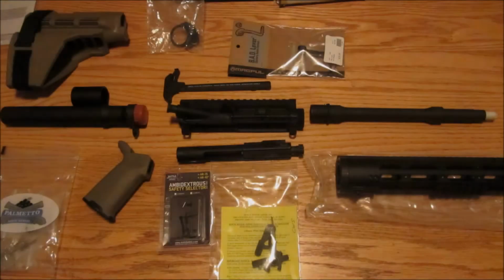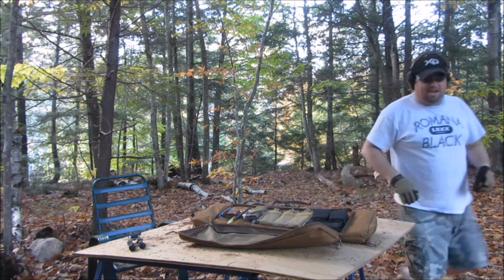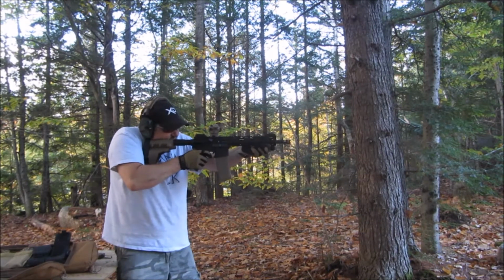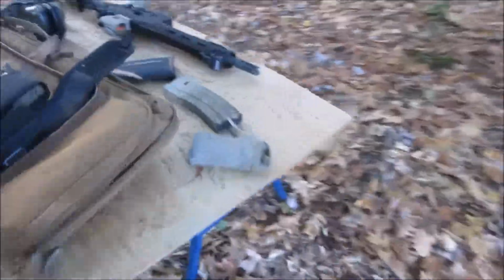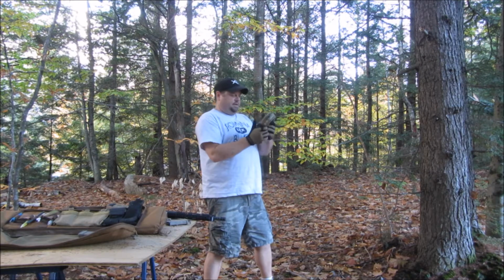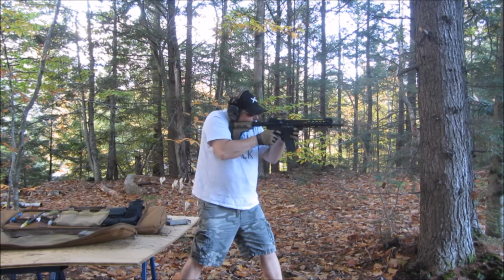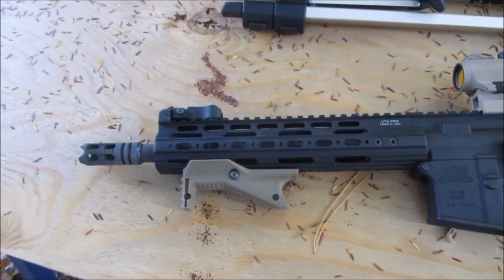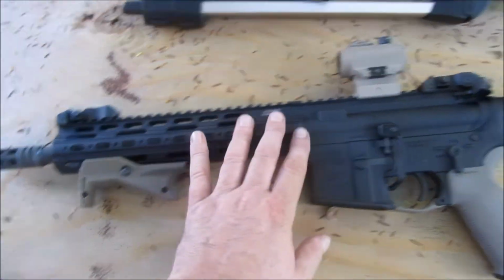Function Testing an AR pistol build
I can finally say that I build an AR completely. I found it incredibly simple but you never know until you pull the trigger. I'll do a run down on what all is on it and the cost as well as some initial thoughts on it. This video is time stamped 10/2014 prior to the ATF opinion letter in January 2015.